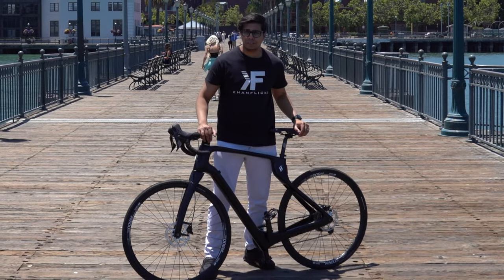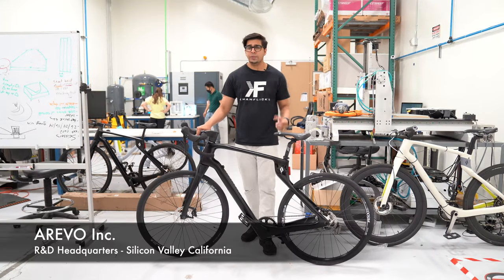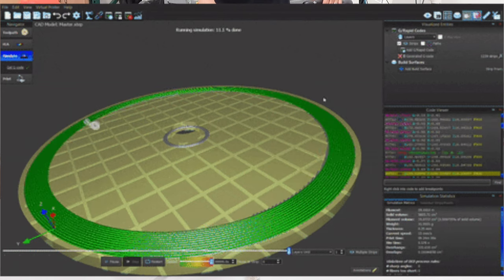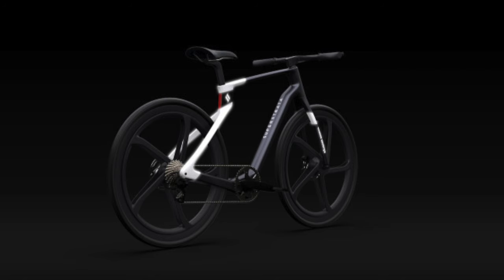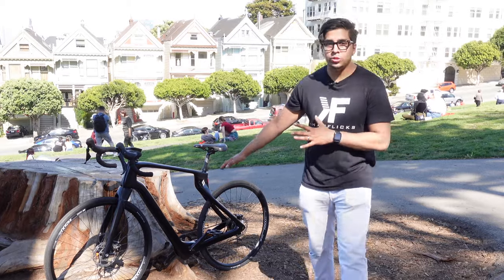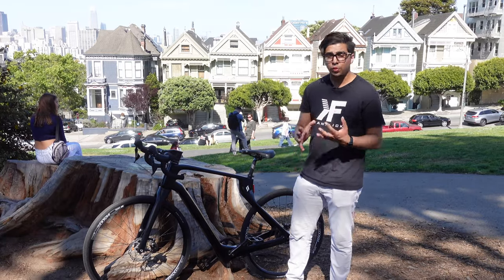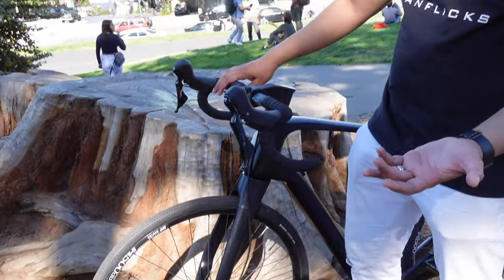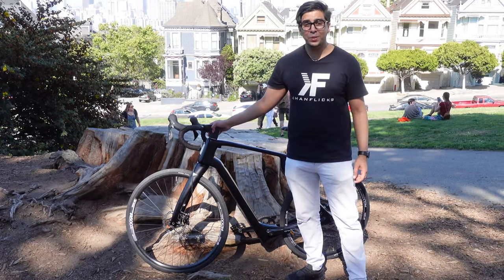The Carbon Fiber E-Bike 3D printed by Robot!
The Superstrata is a full carbon fiber custom 3D printed e-bike! It is the world's first true unibody, completely custom-fit bicycle 3D printed in a continous carbon fiber composite!

Today we get a closer look, go behind the scenes, see how its made, and take it for a drive in San Francisco!

carbon fiber, 3D printed, carbon fiber bike, carbon fiber e-bike, e-bike